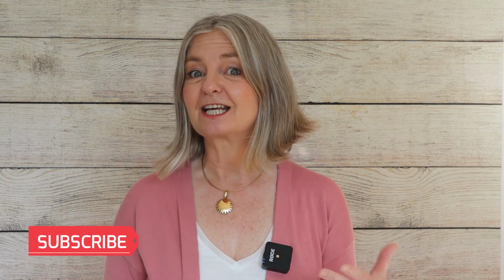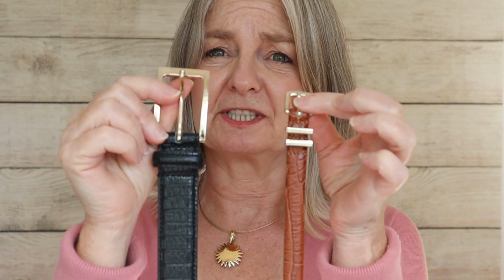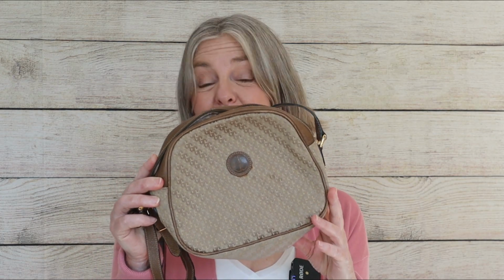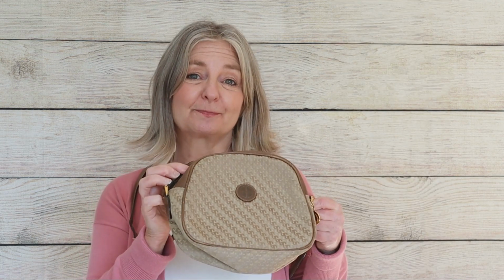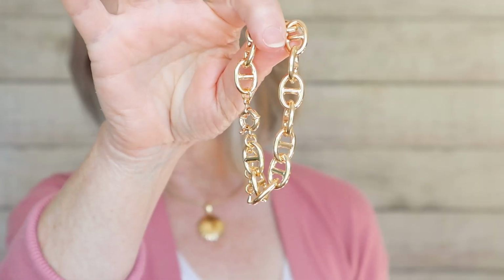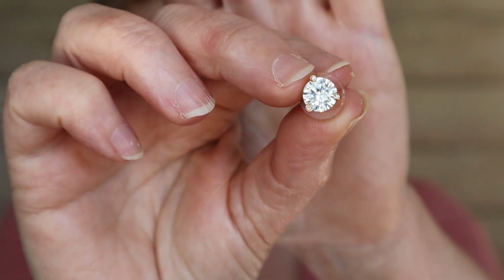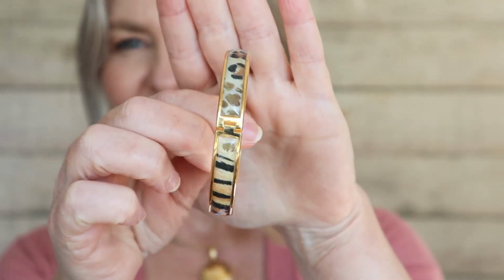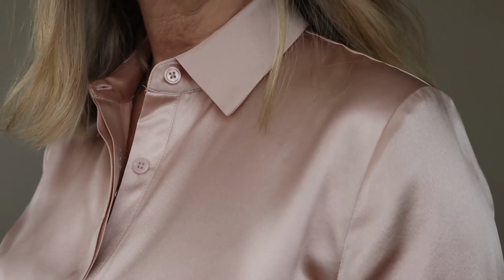DON'T LOOK EXPENSIVE LOOK CLASSY INSTEAD ~ WOMEN OVER 50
If you're over 50 years old and you're looking to dress your best without breaking the bank, then this video is for you. In it, I'll share some tips on how to dress for a classy event without spending a fortune. From shopping tips to wardrobe advice, I'll show you how to look your best without spending a fortune!

Amazon storefront in the clothing section

TIMINGS
0:00 Expensive versus chic
1:12 belts
2:57 what bags elevate an outfit
8:05 which jewellery elevates an outfit
12:07 what coats elevate an outfit
13:09 Animal print don'ts
13:41 too much skin
14:10 what materials look more classy
14:23 what shoes to wear to a smart function

🏡  Are Vlogs your interest?  Then try this list